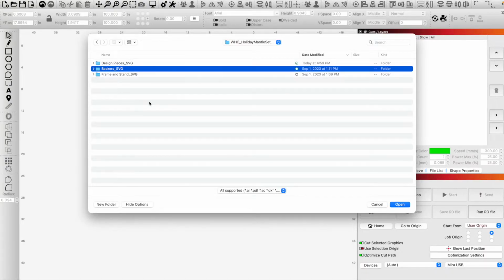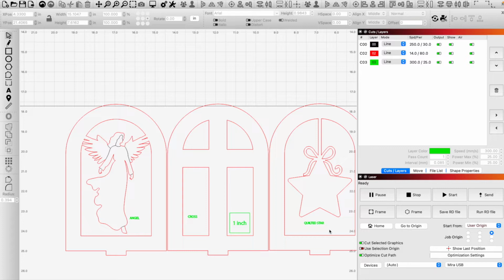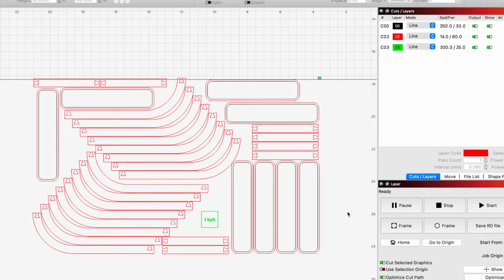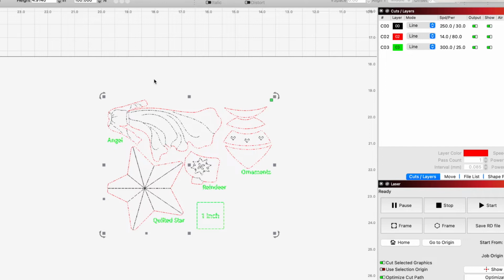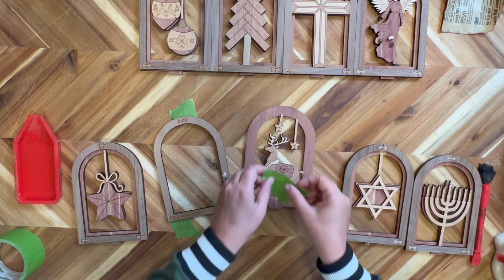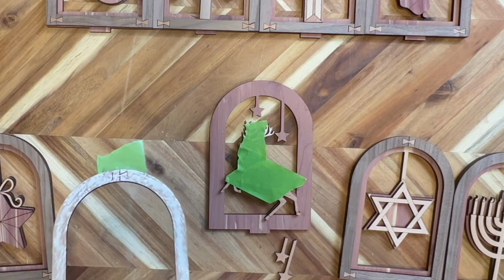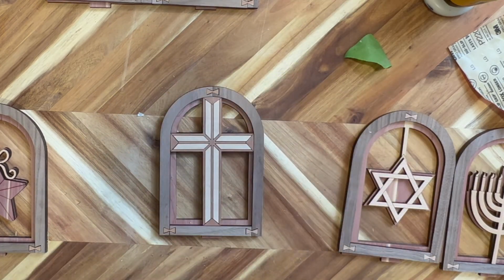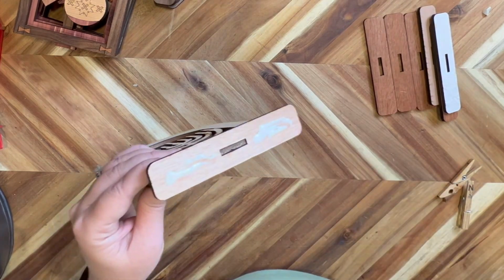Creating Heirloom Holiday Decor with your Laser Cutter | DIY Tutorial with Welcome Home Custom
Transform your holiday decor into heirloom-quality masterpieces with our step-by-step DIY tutorial! Join us as we guide you through the process of cutting and assembling stunning holiday decorations made using a laser cutter and digital files from Welcome Home Custom. These designs boast artisanal charm, crafted from natural woods and adorned with woodworker bowties for that extra touch of elegance. Learn how to create timeless holiday decor that's bound to be treasured for generations to come.

00:00 Introduction
00:20 File overview
00:44 Backer File and material measurement tool
01:50 Frame and stand file
03:08 Pieces file
04:29 Assembly Time!
04:53 Tape the frame to flip and glue
05:04 Next tape the design pieces separately
05:21 Add glue to the back of the design pieces and place onto the backer
05:47 Add glue to the frame and place onto the backer
06:07 Remove the tape and finesse the pieces a bit to make sure they are in the perfect spot
06:43 Option 2 for gluing
07:28 Spray with shellac to seal the wood
07:40 add the base
08:15 THANKS!

Interested in upgrading your laser to an AEON like a Mira or a Nova?